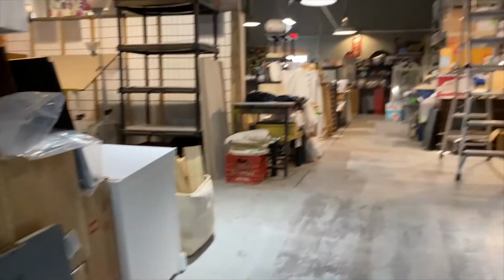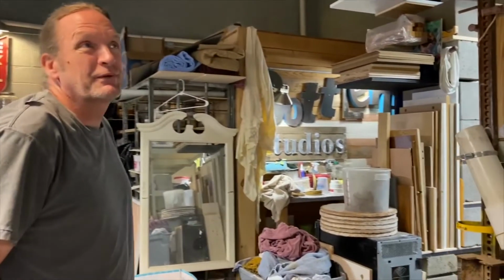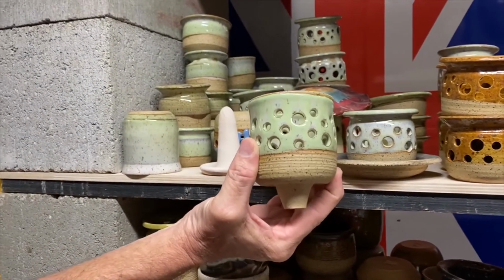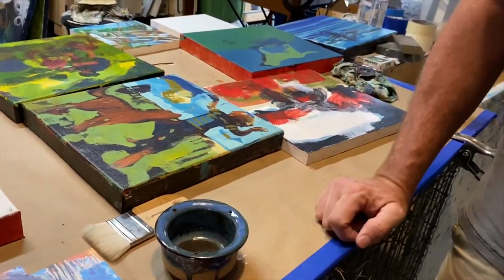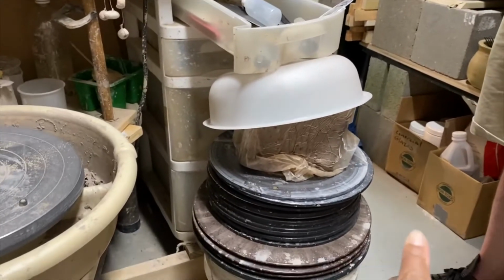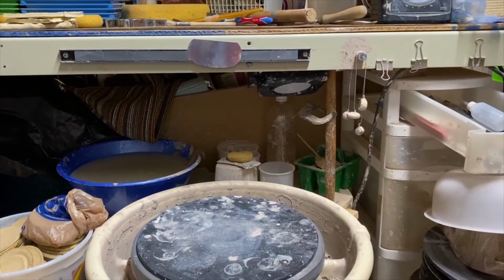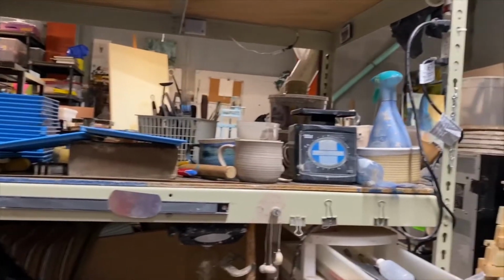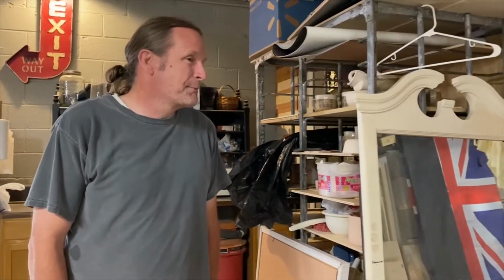The Crafty View: Brian Newman's Hobo Pottery and studio tour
) has been a member of the Craftsmen's Guild of Mississippi since 2019. In this episode, our interviewer Diane Williams visits the studio space of Mr. Newman at Bottletree Studios in downtown Jackson, Mississippi. Brian talks about his work, how he became a professional craftsman, and the challenges of being a professional artist during the COVID-19 pandemic. Enjoy the show!

Give handmade OOAK gifts to your family and friends! Shop the Craftsmen's Guild of Mississippi at our two gallery locations. Find our members' works for sale in Ridgeland, Mississippi, at the Waller Crafts Center on the historic Natchez Trace and Pearl, Mississippi, at the Outlets of Mississippi!

The Crafty View is a video series featuring members of the Craftsmen's Guild of Mississippi, a private, nonprofit 501(c)3 organization created in 1973 with the mission to preserve, promote, market, educate and encourage excellence in regional crafts, believing that contact with the skilled work of the hand enhances both producers’ and patrons’ lives.

Our 400+ maker members are from all across the USA. Application for membership to the Craftsmen's Guild of Mississippi, one of the oldest Craftsmen's Guilds in America, is open to all whose work reflects a high degree of competence, professional standards, and artistry in their medium and category. Eligibility is determined by a jury review process that takes place twice each year.

Since you already love and appreciate it, why not help preserve and promote old-world crafts, our regional artisans, and master makers? The Craftsmen’s Guild of Mississippi is a private, nonprofit 501(c)3 organization, which means your contributions are tax-deductible.

Volunteers are the heartbeat of the Crafts Center. We simply couldn’t do all we do without the invaluable help of the folks who so generously volunteer their time and talents to make the Crafts Center an amazing place to visit.

Thank you so much for your support of the Craftsmen's Guild of Mississippi. We truly could not do it without you.

Interviewer Extraordinaire:
Diane Williams, Fellow member of the Craftsmen's Guild of Mississippi, Mixed Media/Fiber Artist

Production:
Dawn Davis

Craftsmen's Guild of Mississippi Employees:
Tomeka Hall Cheatham, Interim Executive Director
Sheri Cox, Director of Operations